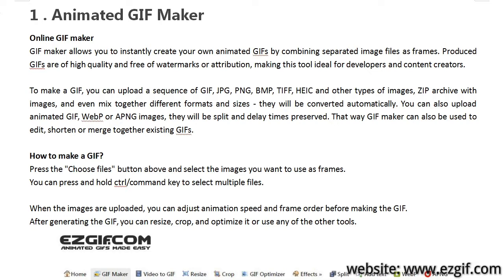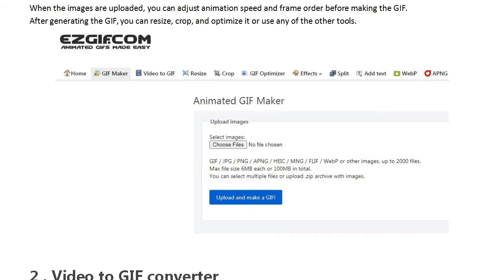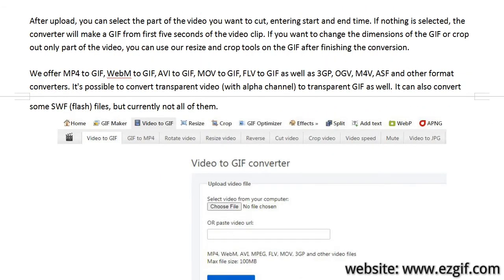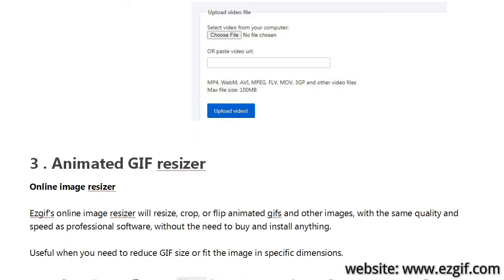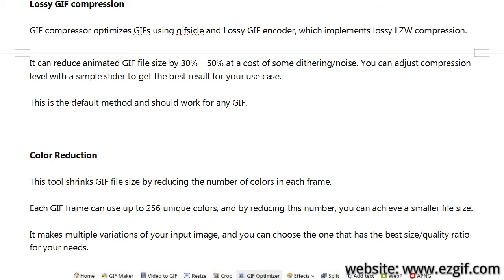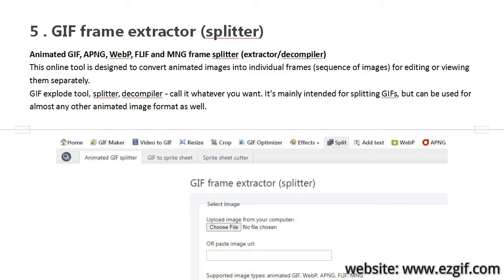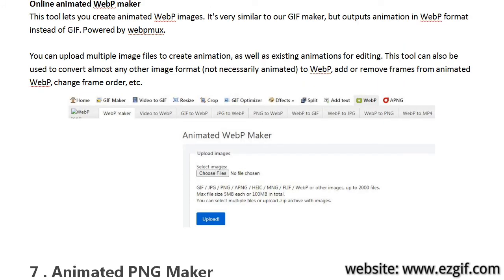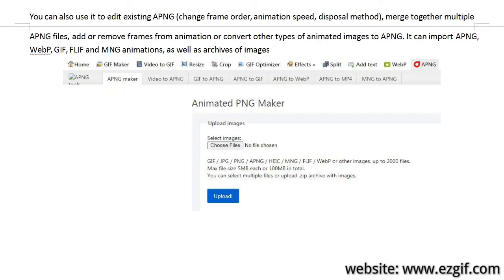A multifunctional online GIF editing tool you should know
Today I will introduce you an online Gif editing tool-EZGif, which can be used to make Gif, convert video to Gif and compress Gif, etc.

01. Make Gif

When making Gif, you need to upload image materials first. These material formats can be Gif, jpg, png and Webp.

The maximum number of uploaded pictures is 2000, the maximum size of a single picture is 6MB, and the total size of the picture is 100MB.

When the sizes of your uploaded pictures are inconsistent, you can click the Resize button to adjust the size of the pictures to the smallest size among all uploaded pictures.

After adjusting the size of the picture, you can also adjust the parameters of the Gif picture.

Delay time (delay time) can be used to adjust the duration of each picture, the unit is 0.01 seconds; Loop count (number of loops) is used to set the number of cycles of the Gif graph, when this value is empty, it means a permanent loop.

After finishing the parameter setting, click Make a Gif, you can see the final Gif picture.

Right-click the Gif picture and select "Save Picture As" to save the Gif picture. In addition, at the bottom of the Gif picture, you can also export the Gif picture to other formats, such as video format mov.